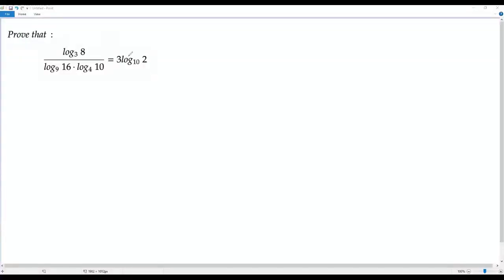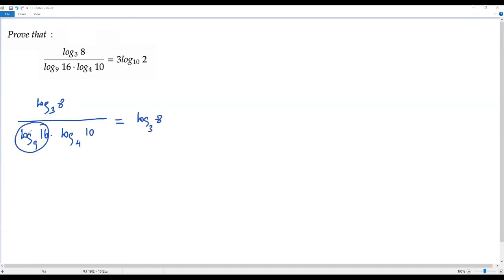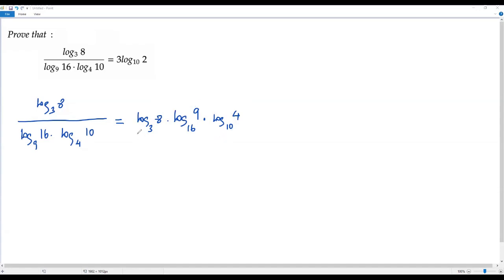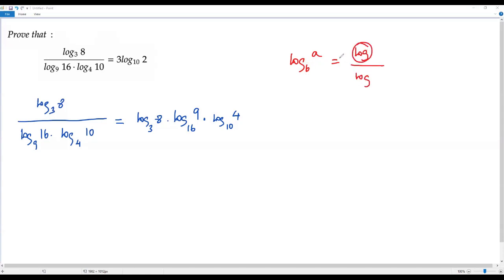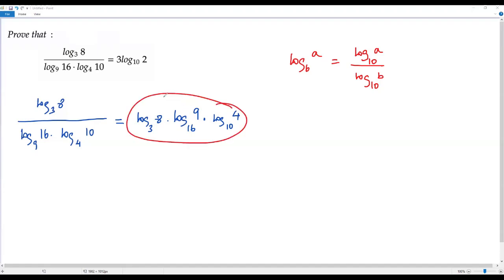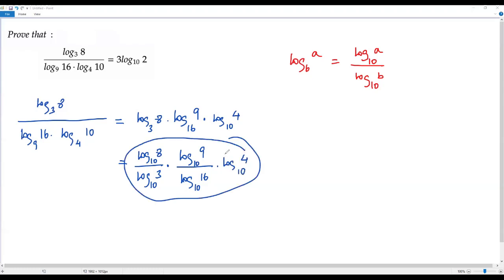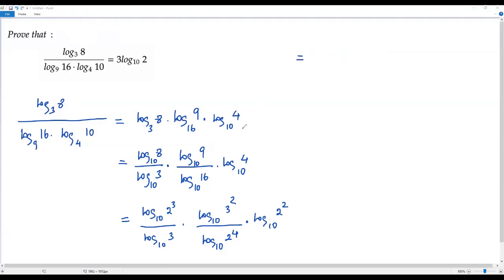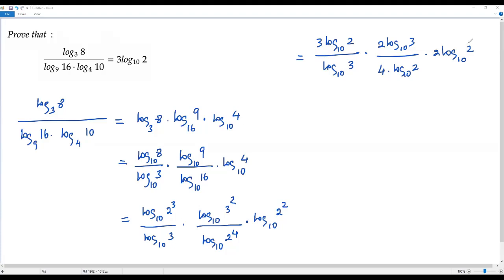Solving Problem on Logarithm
Prove that log (base 3)8/[log (base 9) 16 ⋅ log (base 4) 10] = 3 log (base 10) 2.